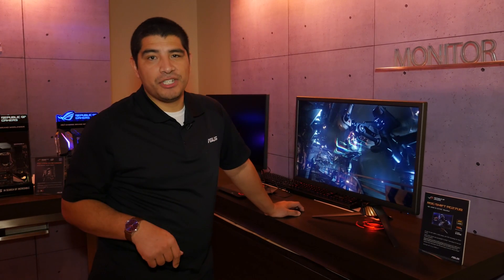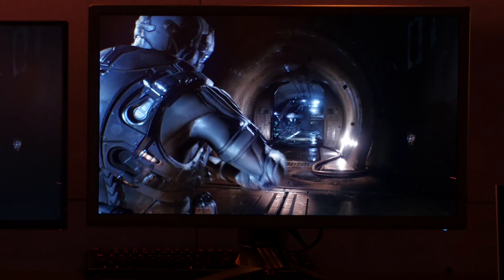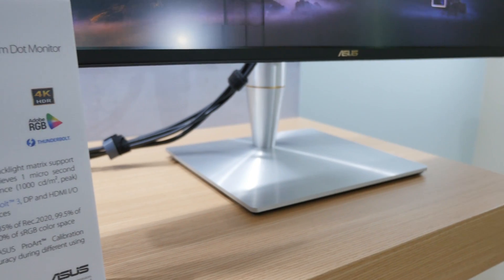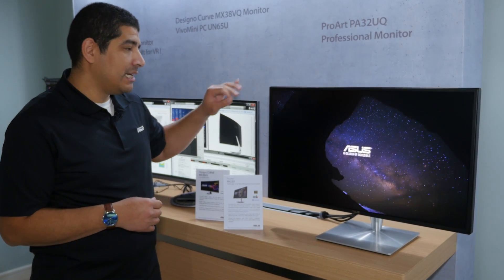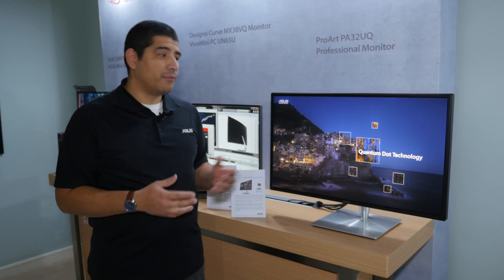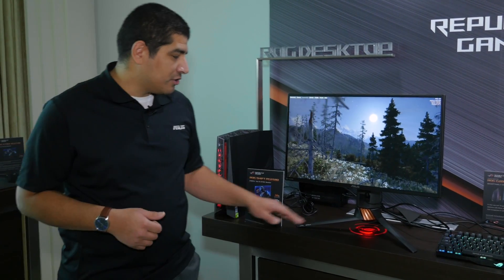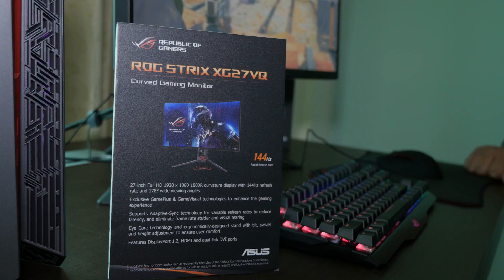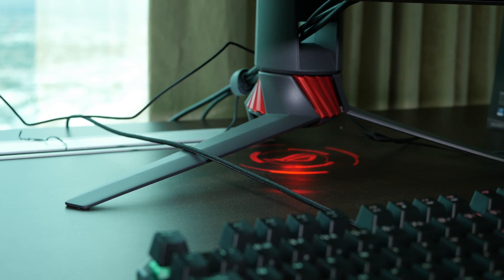CES 2017: New HDR 144Hz ROG Gaming Monitor and More!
In this video we take a look at the 4k HDR Gaming powerhouse the PG27UQ, the 32 inch ProArt 4K HDR PA32U,  the 240Hz ROG SWIFT PG258Q, and the first STRIX monitor the 144Hz  curved 24" XG27VG.